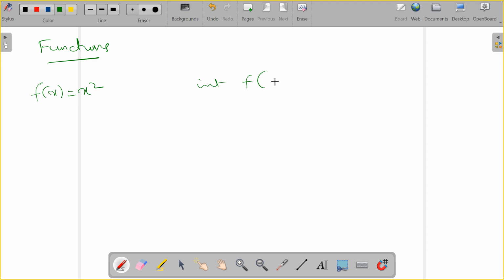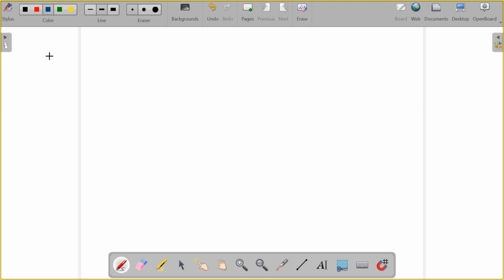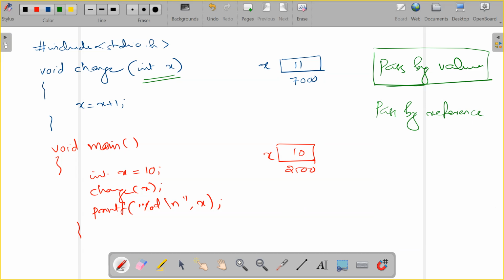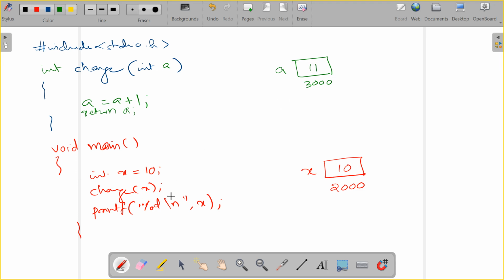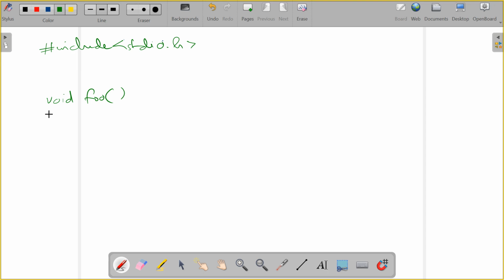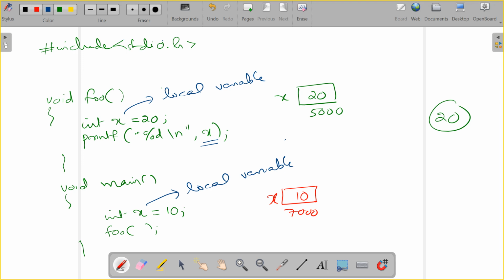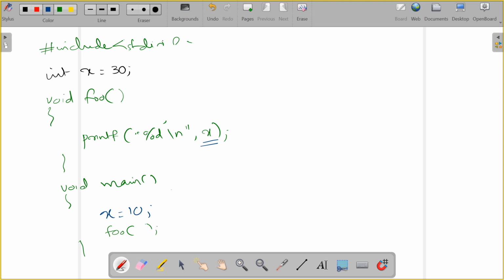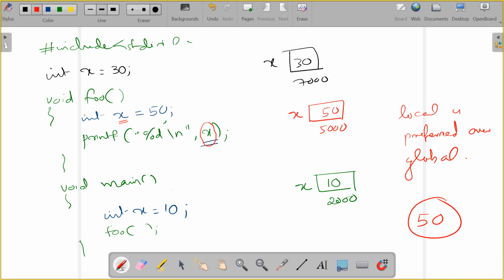Functions (Part 2)